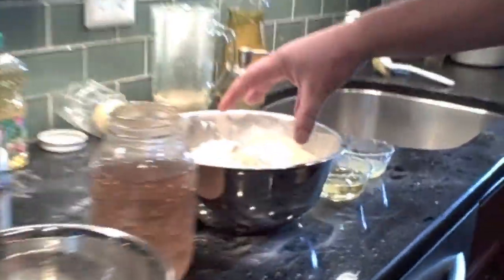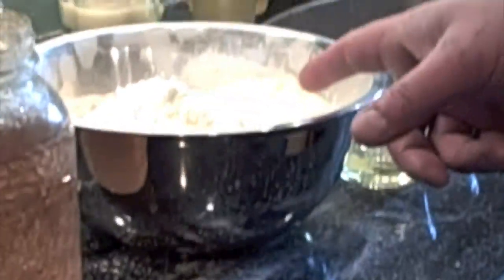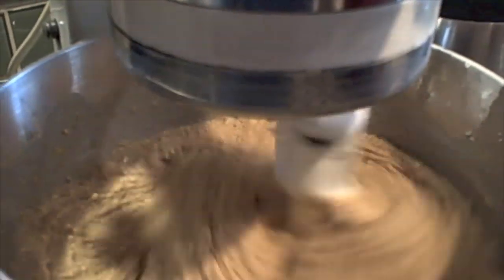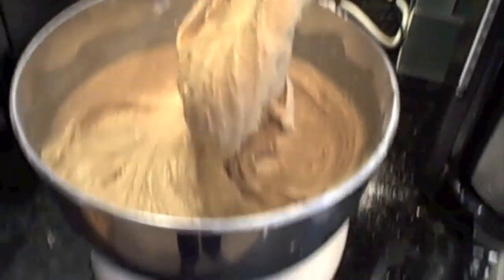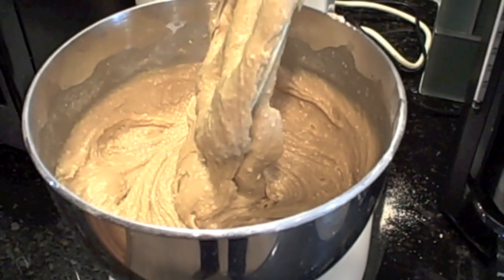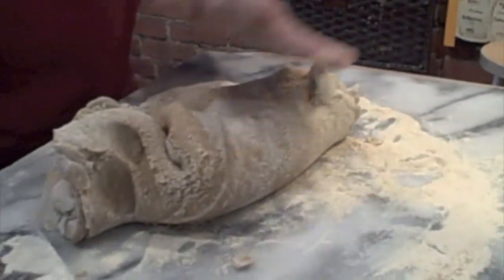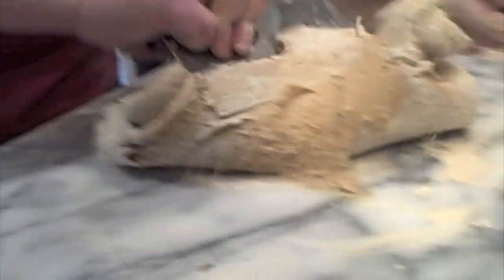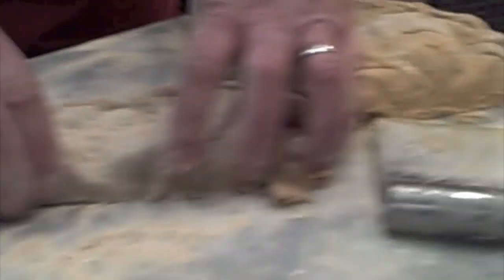DC Honeybees TV 1-22-11 Pollen Substitute Patties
in deference to Michael Bush, the sage of all things beekeeping, I show how I make pollen patties...with the promise that I will halt feeding once I see my bees bringing in their own pollen this spring.  Here are the ratios described in this video:
1/2 lb yeast;
1/2 lb dried milk;
1.5 lb soy flour;
1/3 cup canola oil
juice of 1/2 lemon
a multi vitamin

This recipe in the video made about 5 lbs of patty dough.